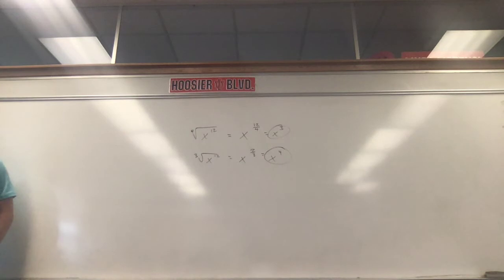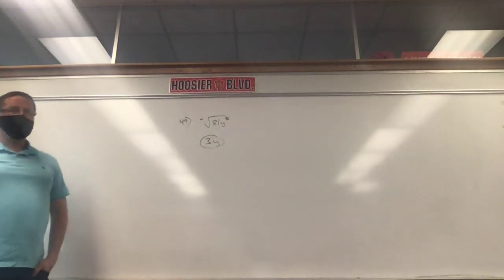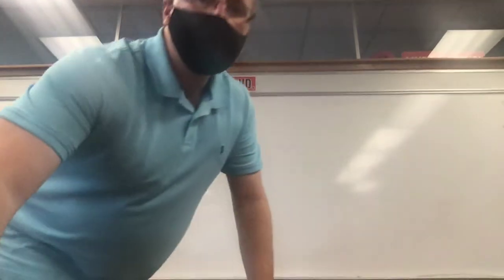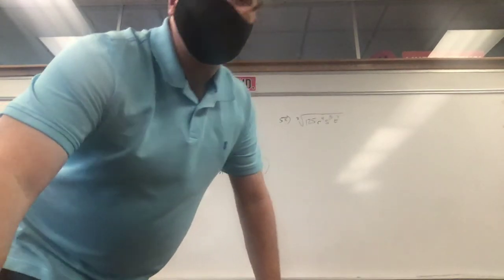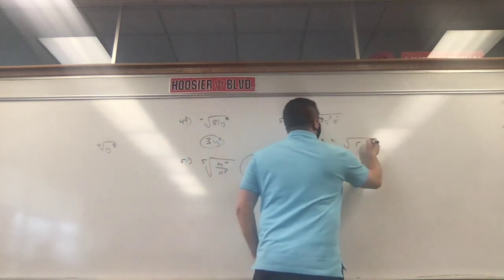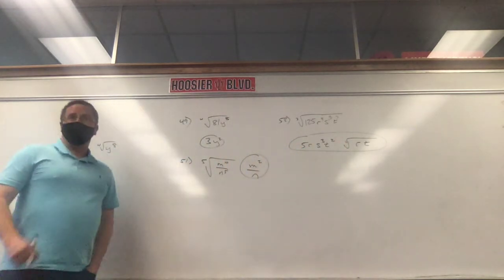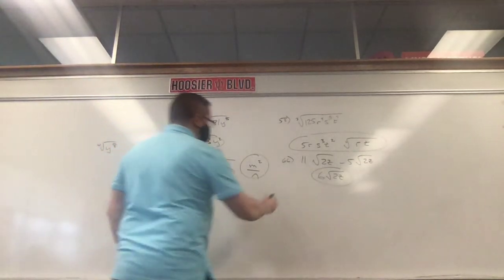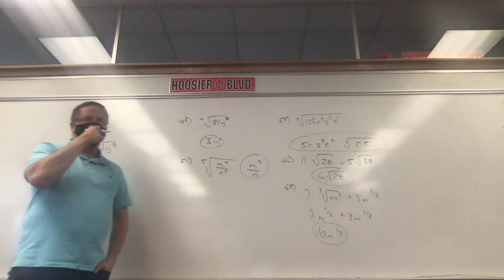3:3:21 Algebra 2 Lecture Section 5 2 part 4